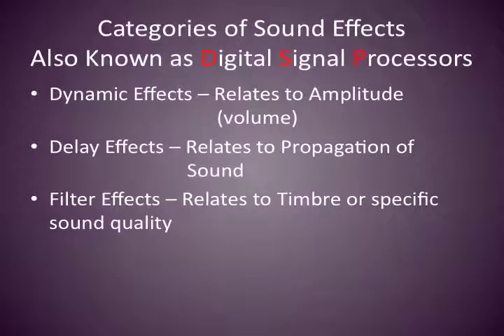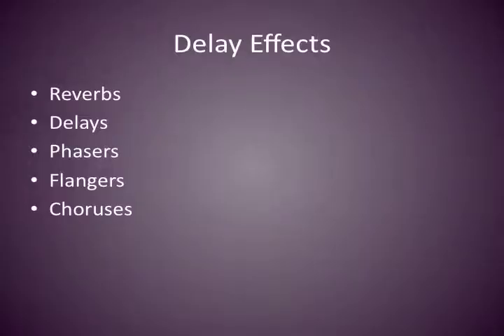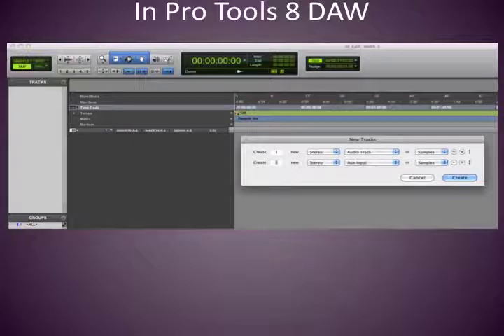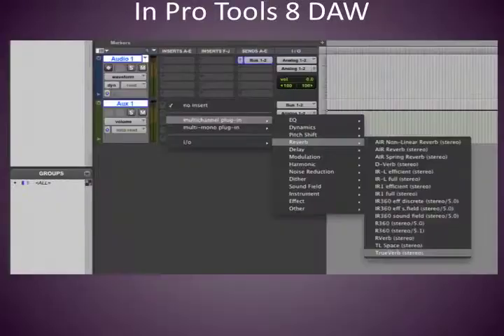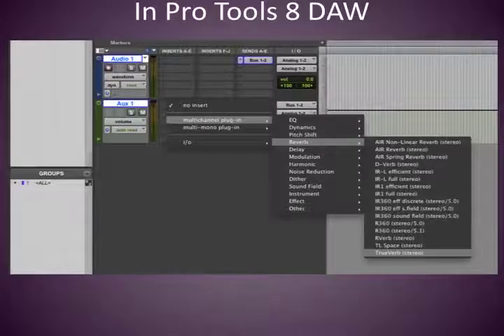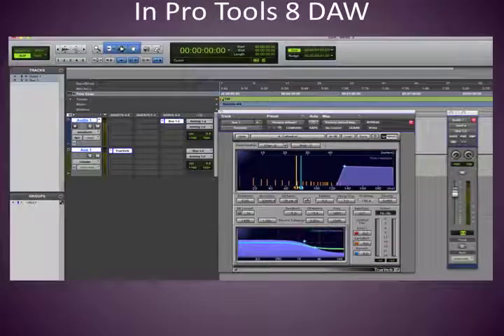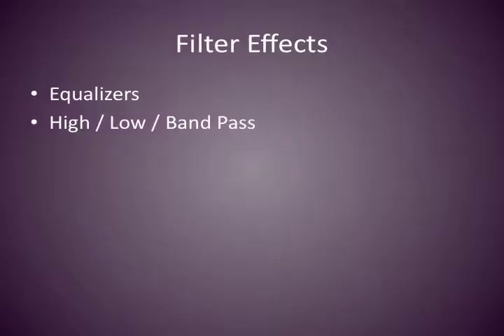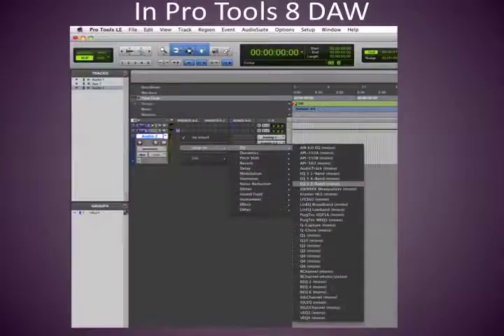Week 3 IMPOC Intro To Music Production Coursera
Categories of effects: Teach the effect categories including which plugins go in each category and which property of sound each category relates to.